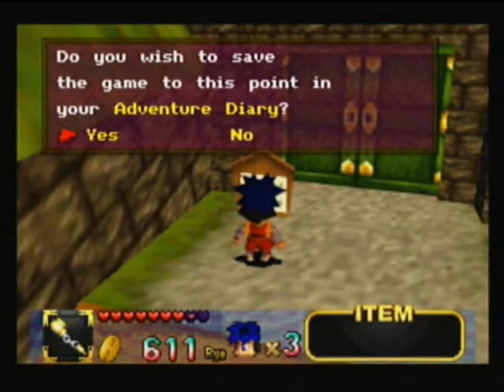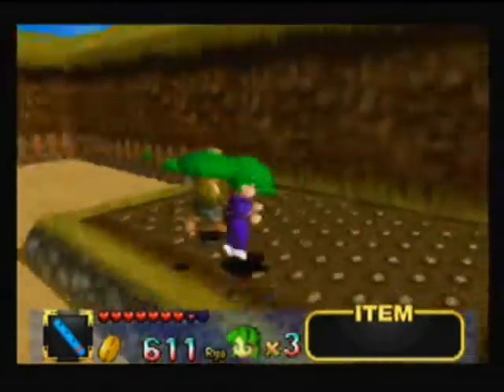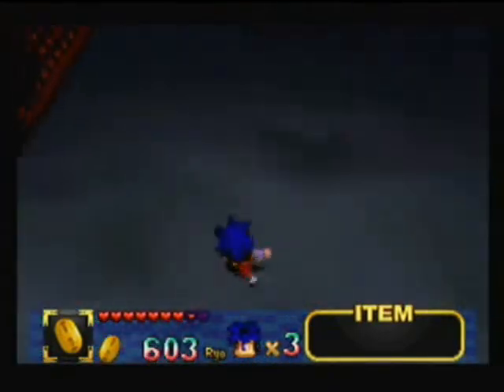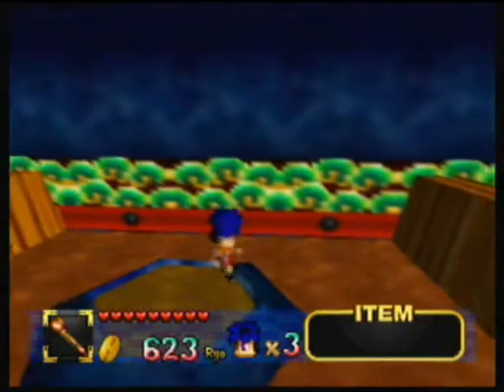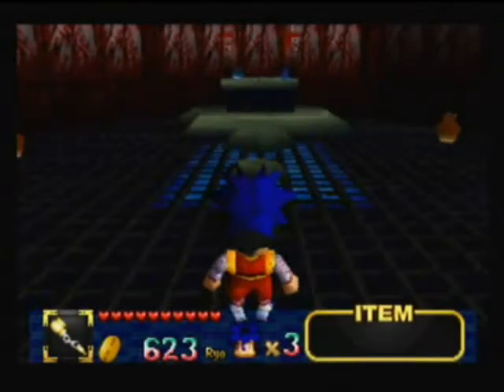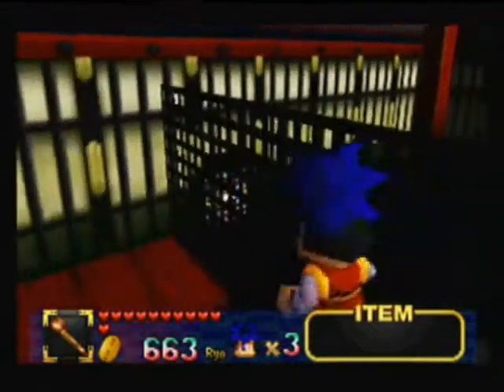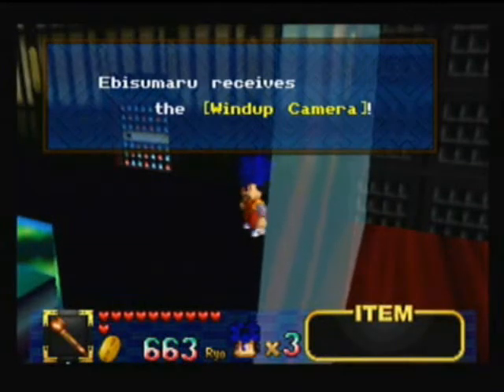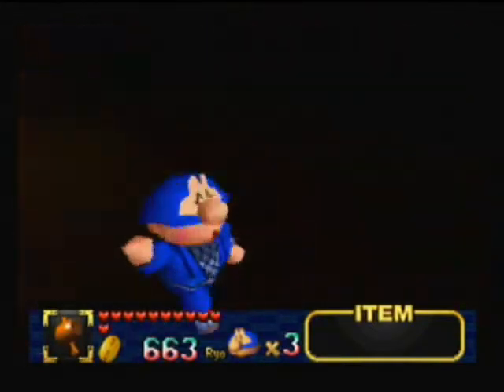Let's Play Mystical Ninja: Starring Goemon Part 11: Smile for the Camera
In this episode, we go run a short errand for a Fortune Doll, get through the first part of Ghost Toys Castle, and obtain the Windup Camera.